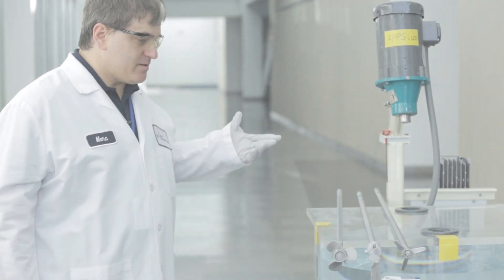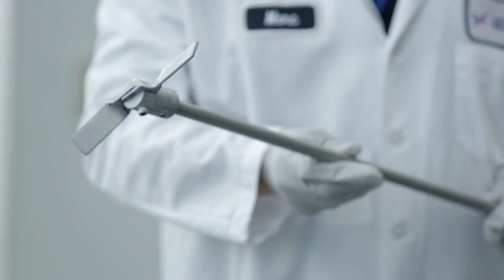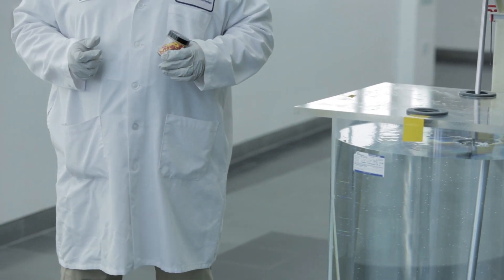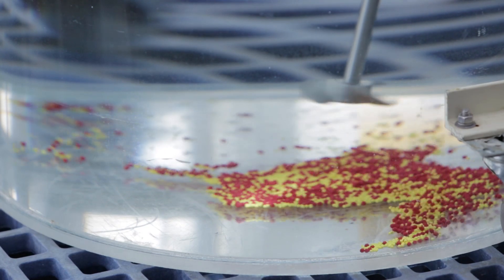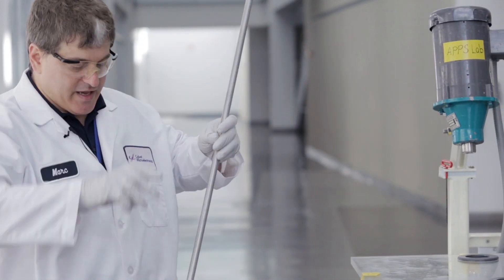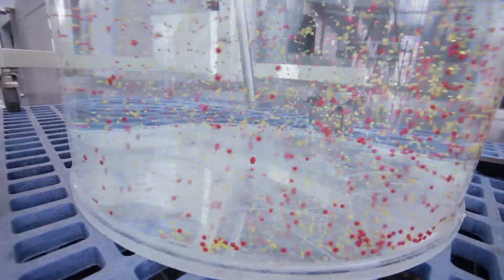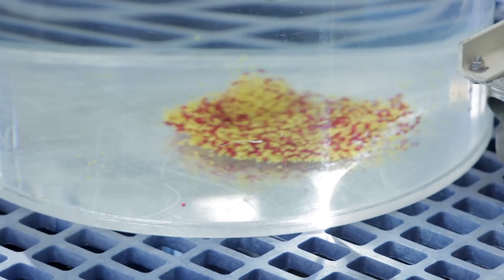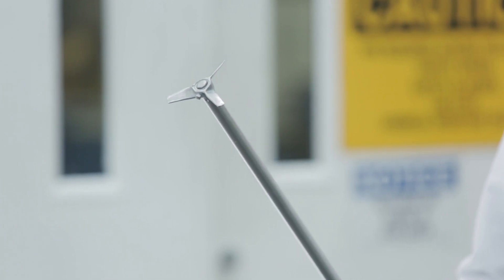Mechanical Agitation (or Mixing) for Drums - CMP Slurry Technical Video Series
This CMP Technical Video features a demonstration on Mechanical Agitation (or Mixing) for Drums. One of the most important steps in handling slurry for CMP applications is to ensure that the slurry, which is a mixture of chemical and abrasive components, is well mixed and homogeneous before it is introduced into the slurry distribution system.